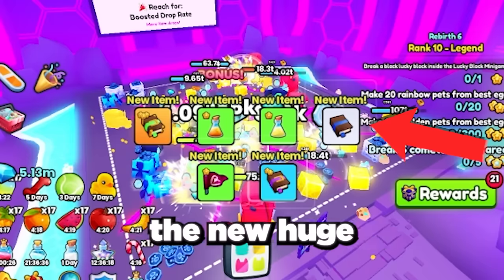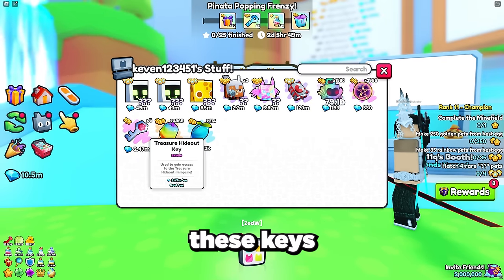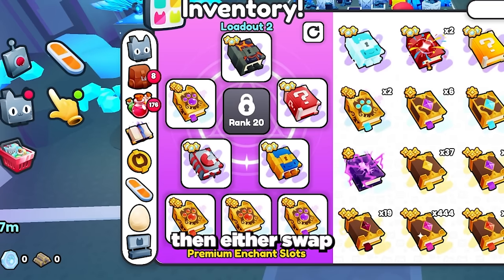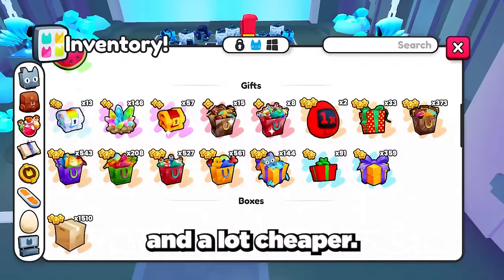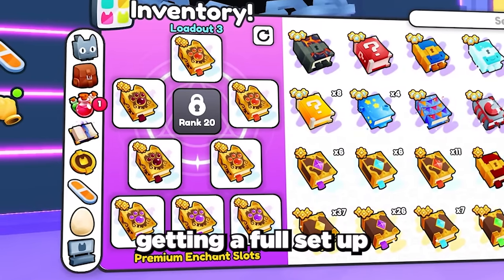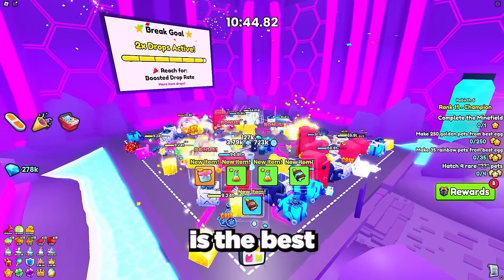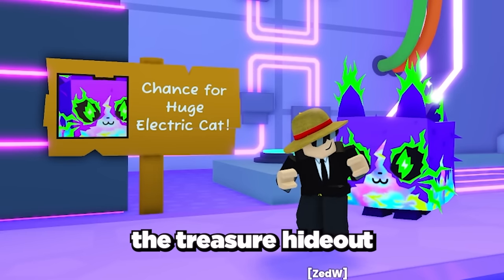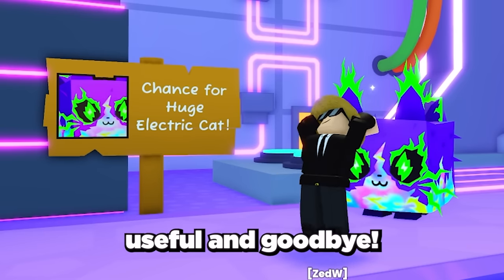Get HUGE ELECTRIC CAT In ONLY 30 MINUTES! (Fastest Method)